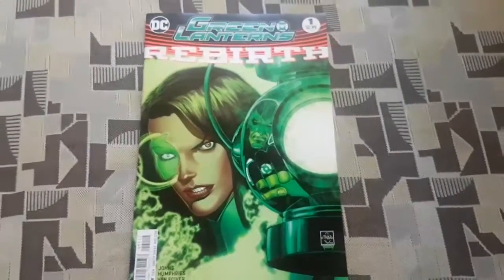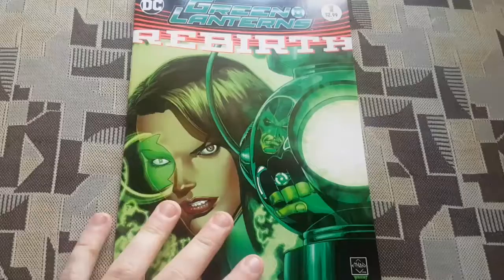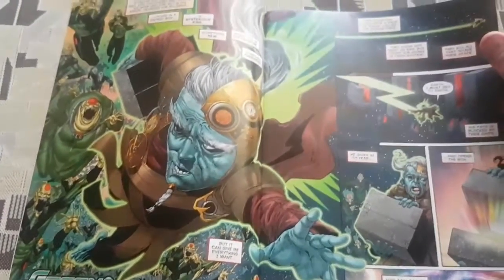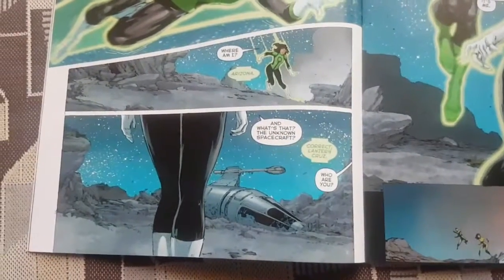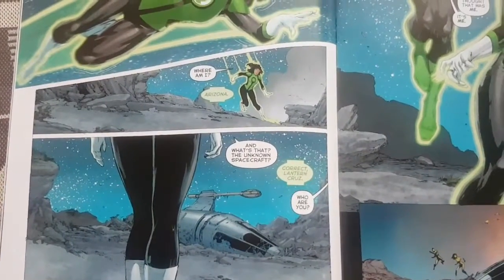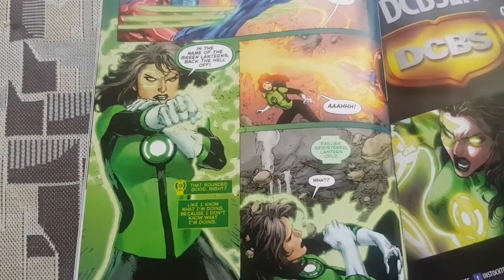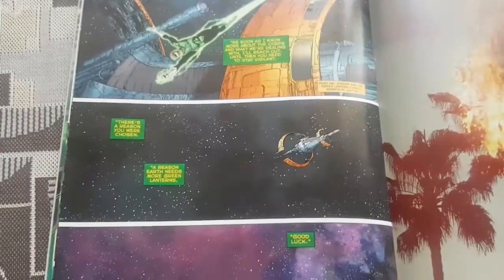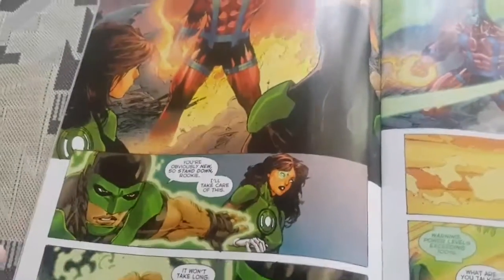Green Lanterns #1 ONE-SHOT Review!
JESSICA CRUZ AND SIMON BAZ ARE INTRODUCED TO EACH OTHER FOR THE FIRST TIME BY LONGTIME GREEN LANTERN HAL JORDAN.
WRITTEN BY SAM HUMPHRIES AND ART BY ED BENES AND ETHAN VAN SCIVER.